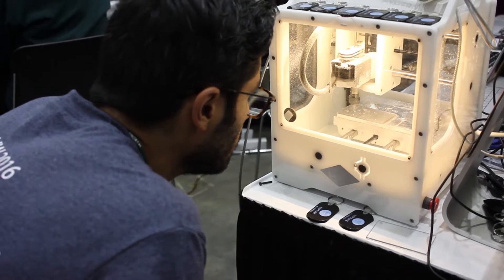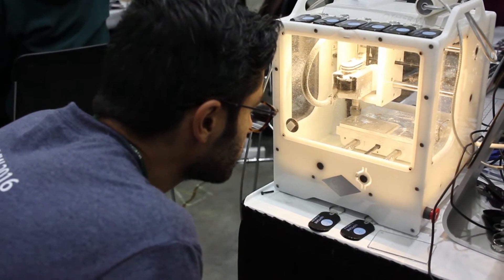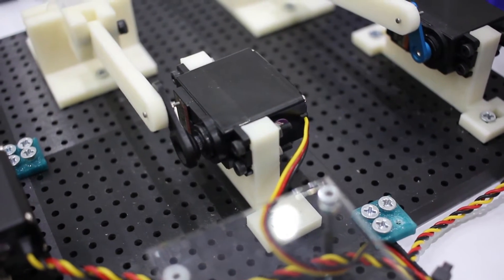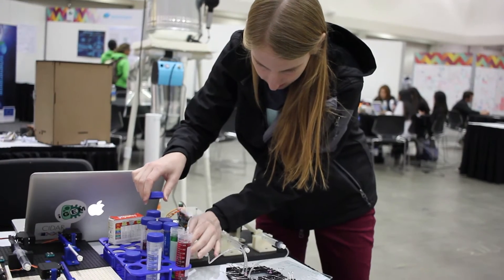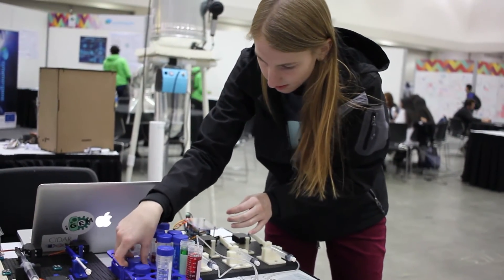What is STEM Pathways?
Dr. Douglas Densmore, associate professor at Boston University and Lead Principal Investigator, explains the goal and vision of the Living Computing Project's STEM Pathways program.